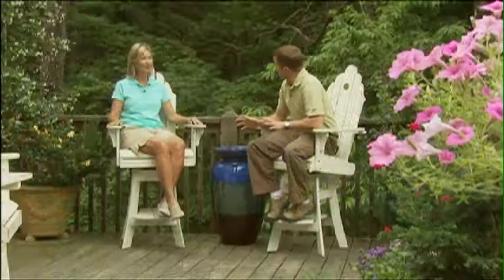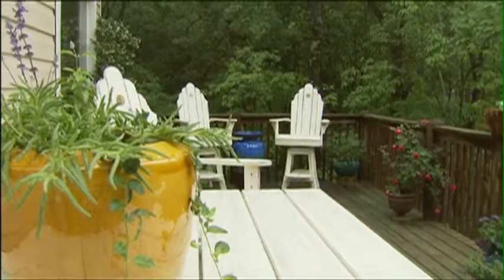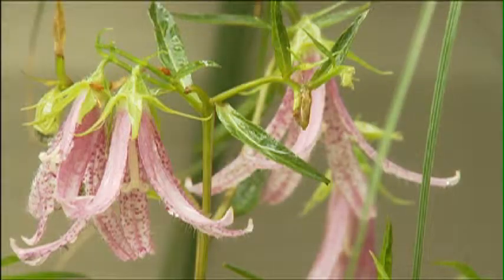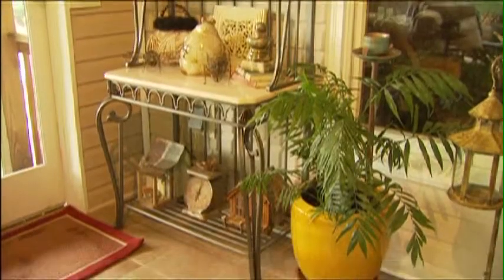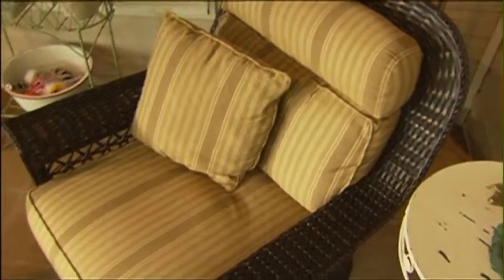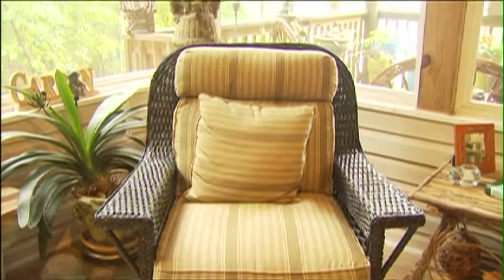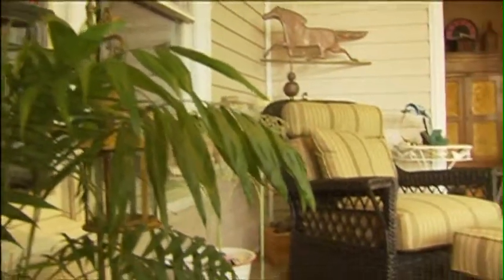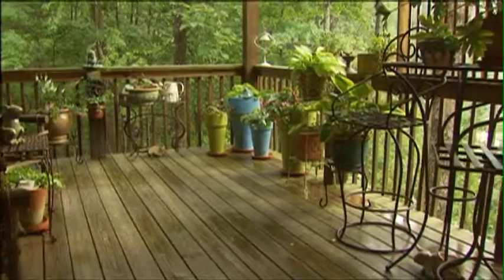GArdenSMART with Outdoor furniture